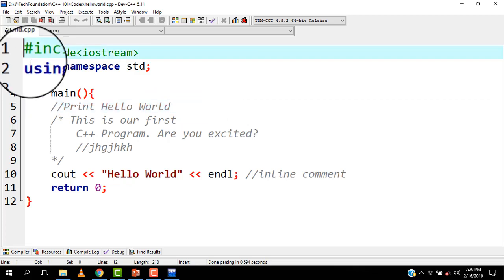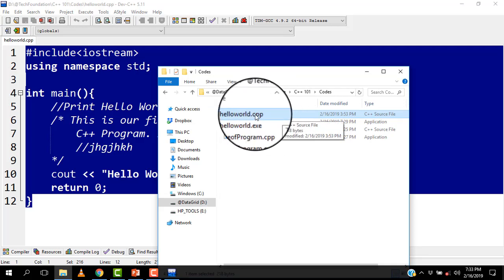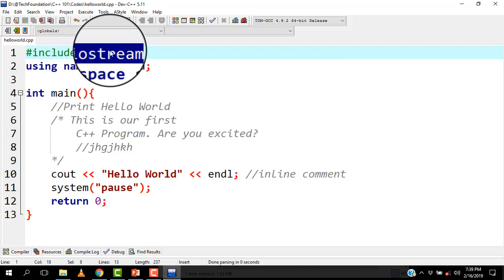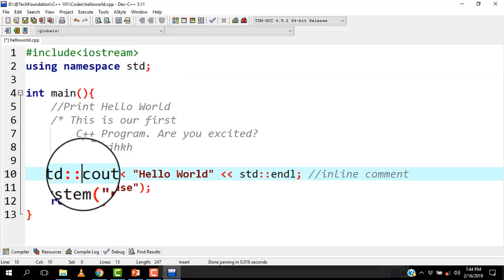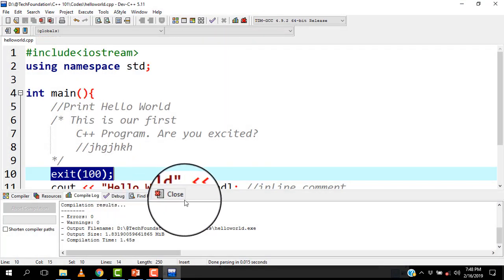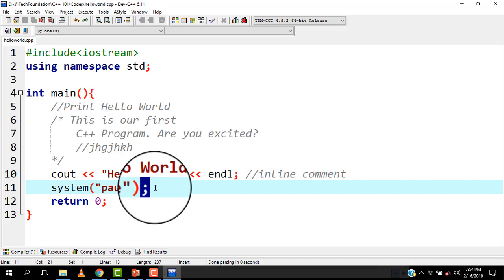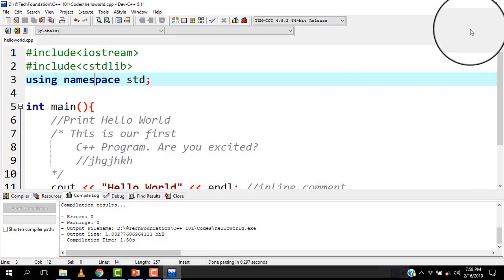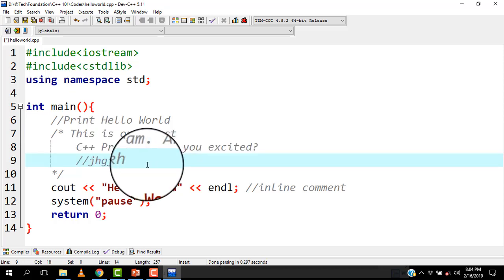02. C++101- A basic C++ Program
This video shows how to write a basic HelloWorld program in C++ and explains the parts of the code.